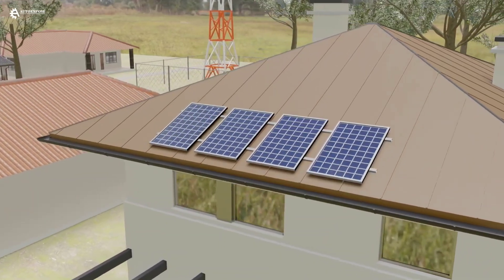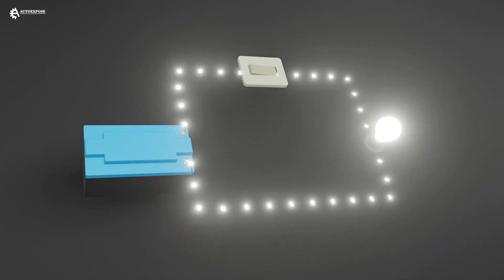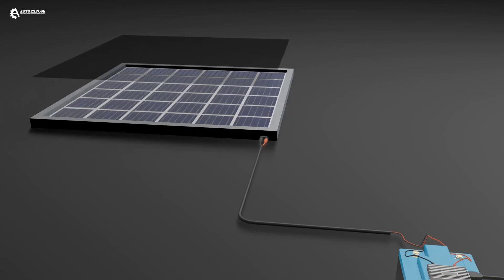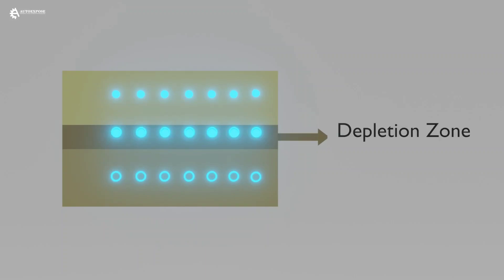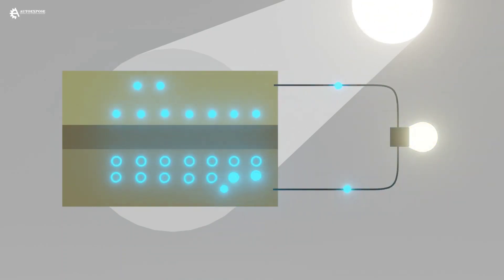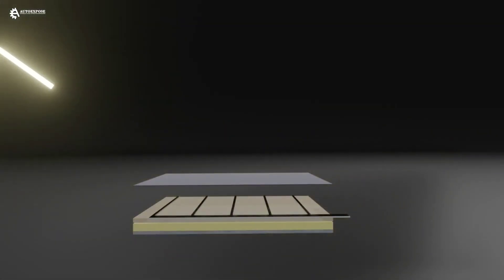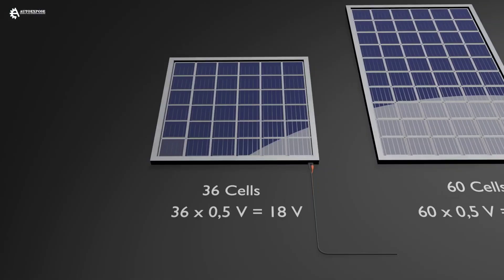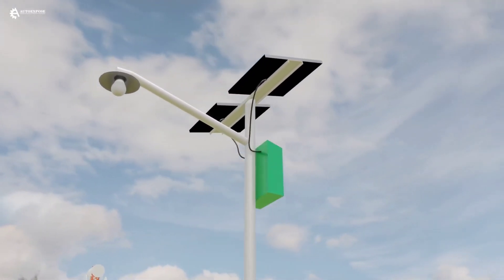How Solar Panels Generate Electricity From The Sunlight?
How Solar Panels Generate Electricity From Sunlight?
Animation credit : Autoexpose